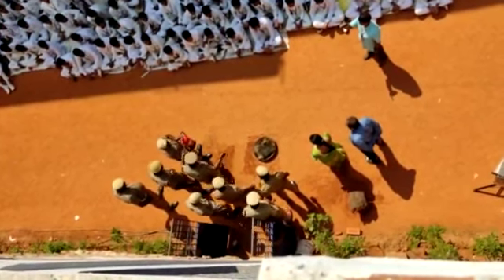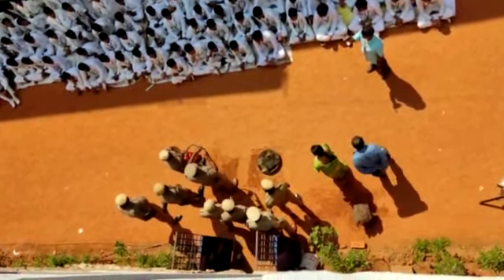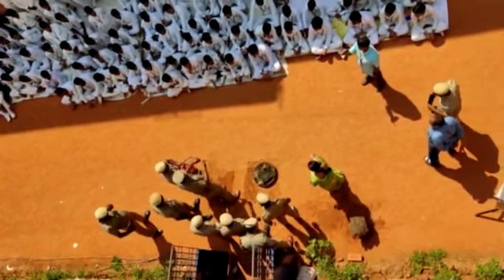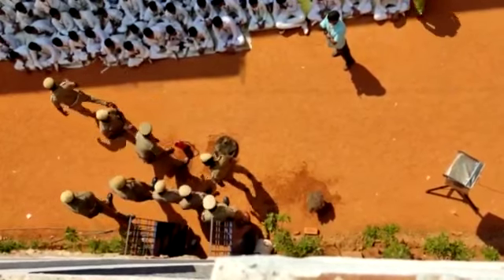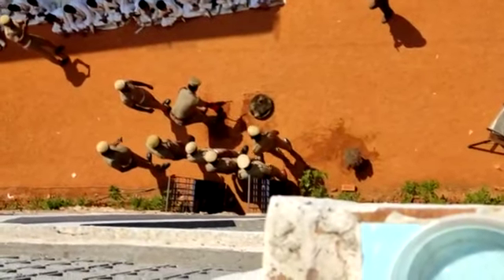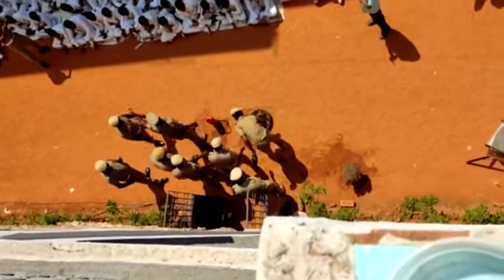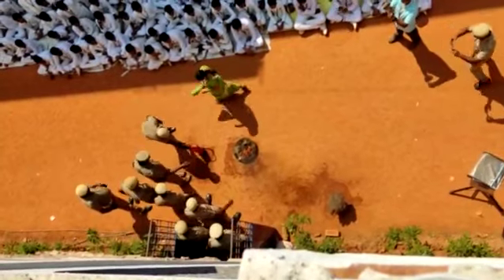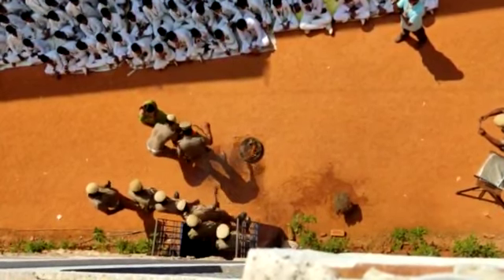fire Drill part 2